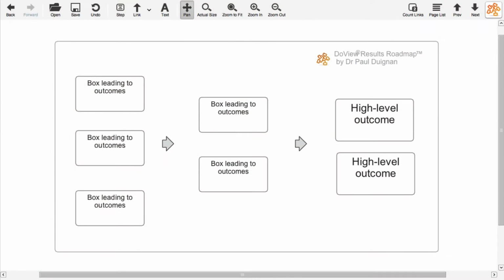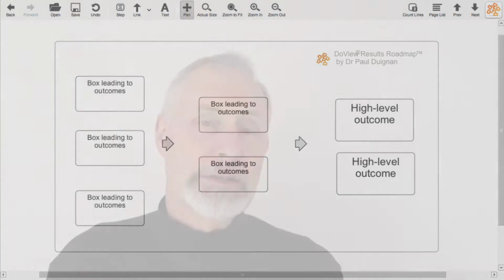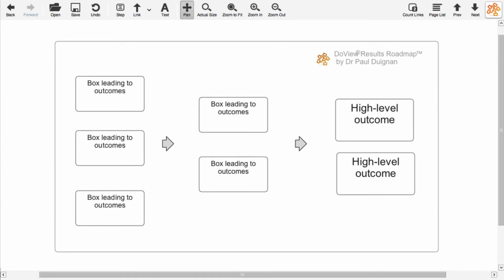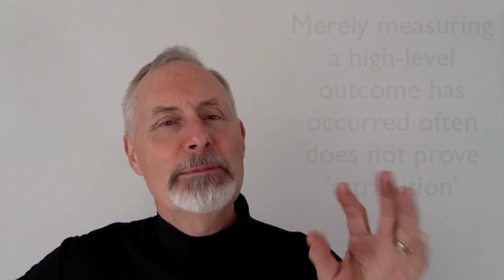Outcomes output distinction - Three Minute Outcomes 4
A key distinction in outcomes systems - strategy, planning, measurement, evaluation systems - is that between an outcome and an output. Short discussion of the difference.